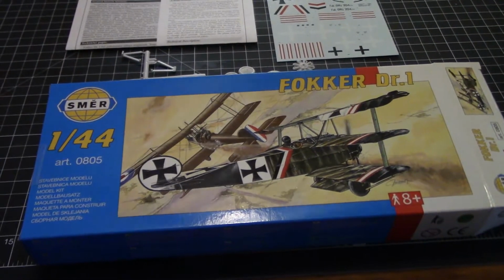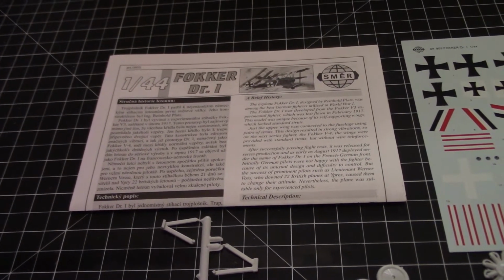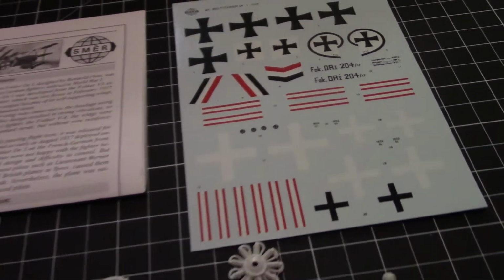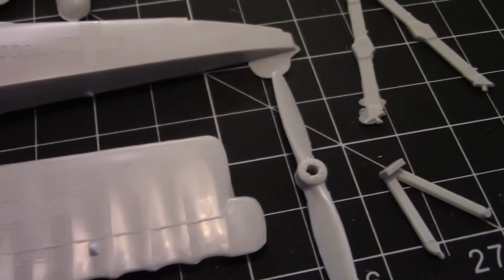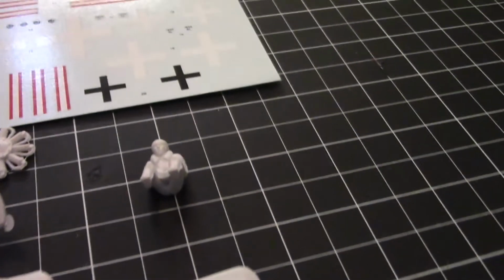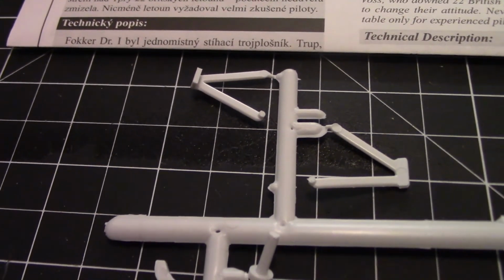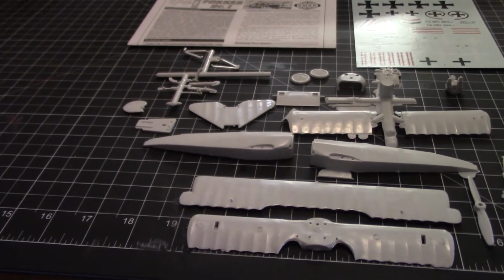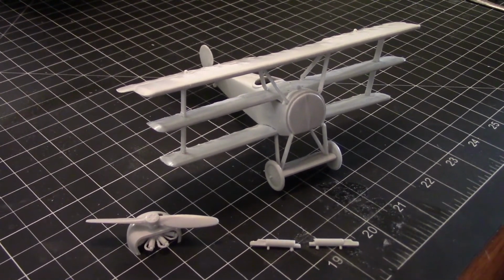Smer fokker DR.1 review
quick review of the Smer fokker DR.1 kit